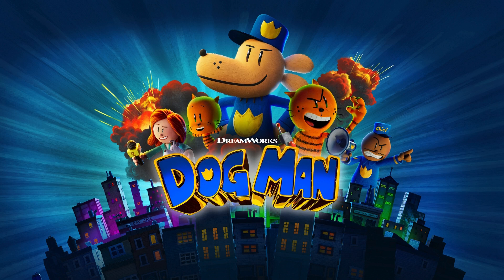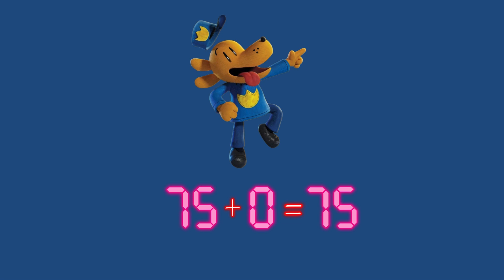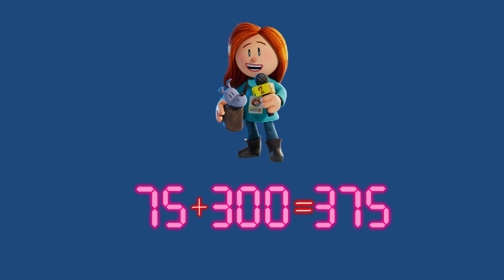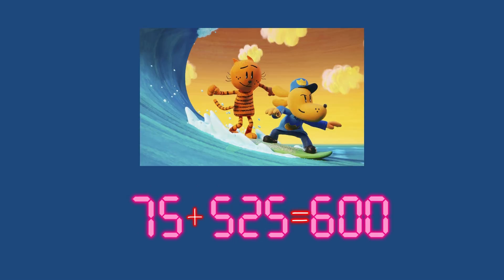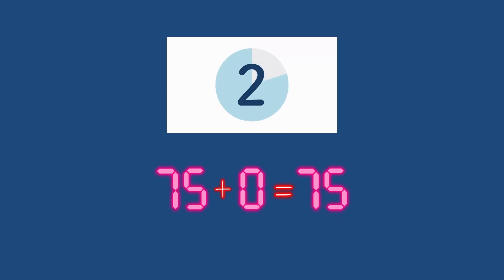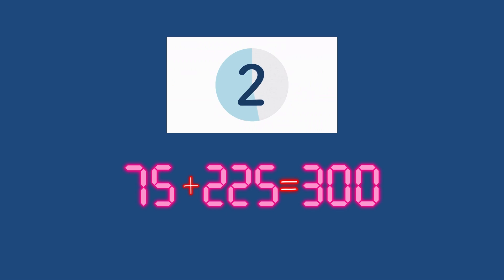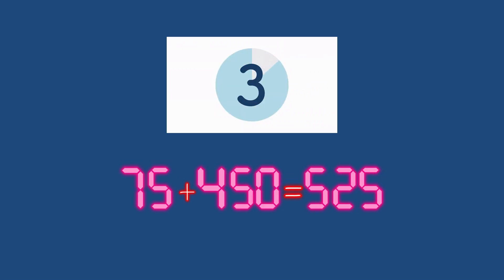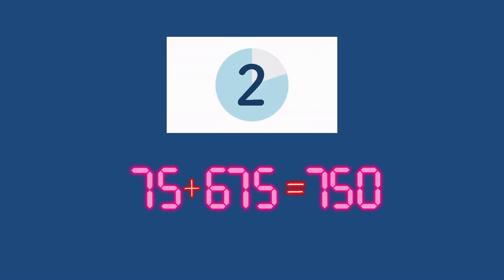Join Dog Man Movie Characters for a FUN Math Adventure Adding 75!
Learn math with a twist! In this fun educational video, we're using Dog Man movie characters to make adding 75 a breeze! Join us as we explore the world of math with a creative spin. From Dav Pilkey's beloved characters to real-world math problems, we're making learning math a fun adventure! Whether you're a student, teacher, or parent, this video is perfect for anyone looking to make math enjoyable and engaging. So, grab your pencils and let's get started!